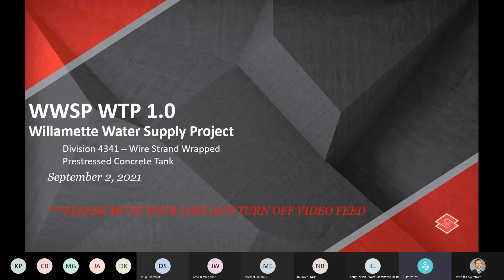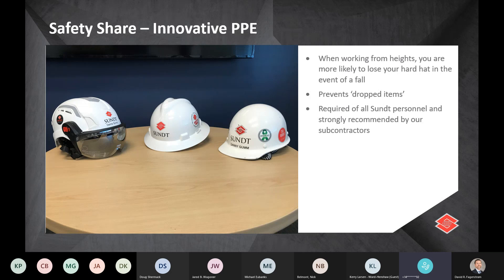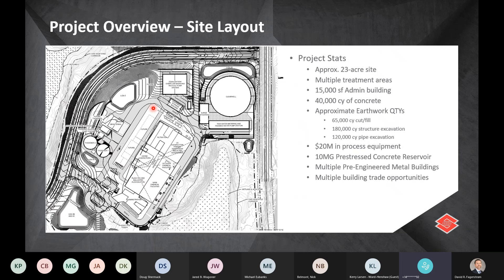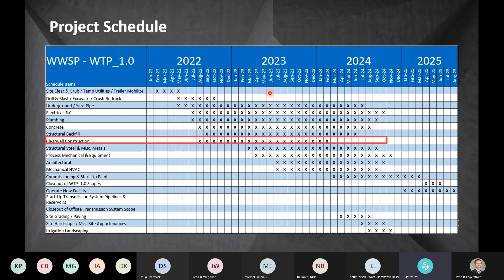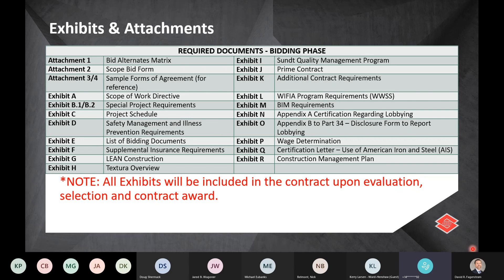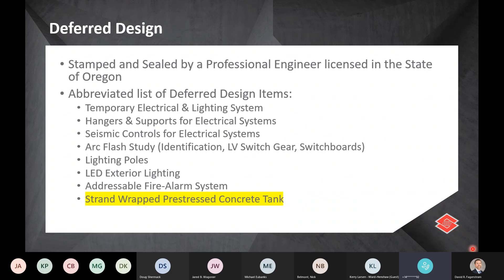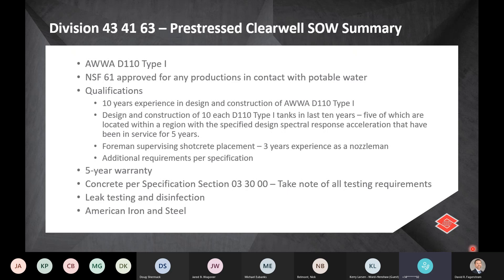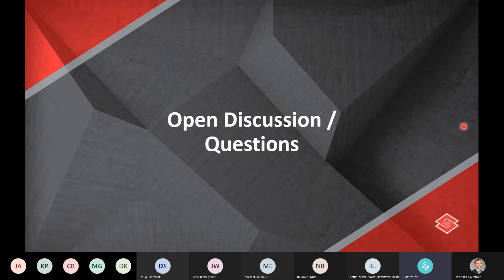Virtual Meeting, 09/02/21, Wire and Strand Wrapped Prestressed Concrete Tank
Sundt Construction virtual subcontractor meeting. Highlighting upcoming construction bidding for division 4341 - Wire and Strand Wrapped Prestressed Concrete Tank